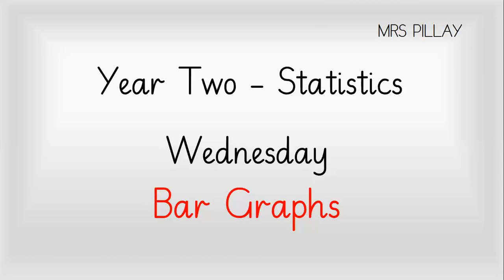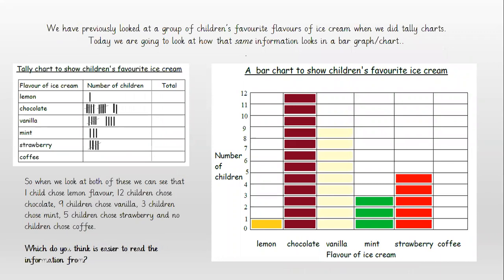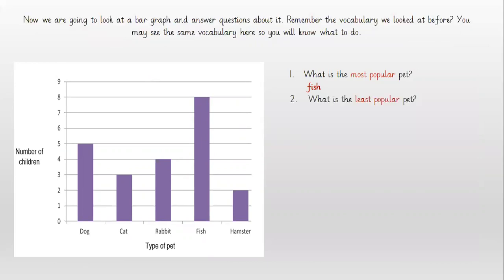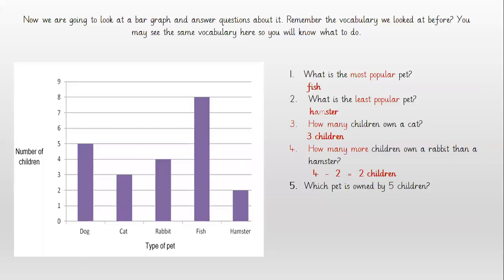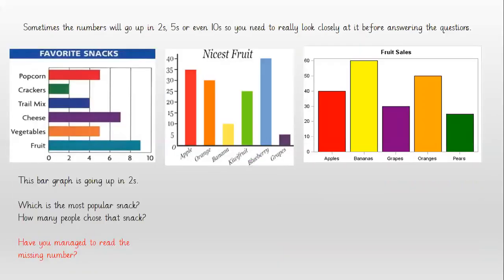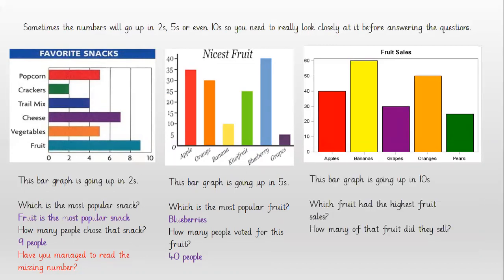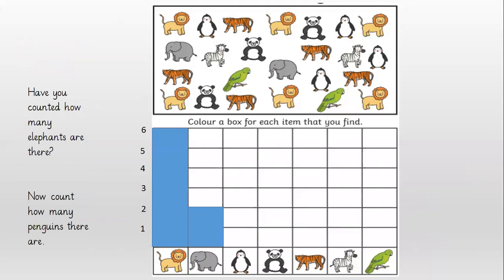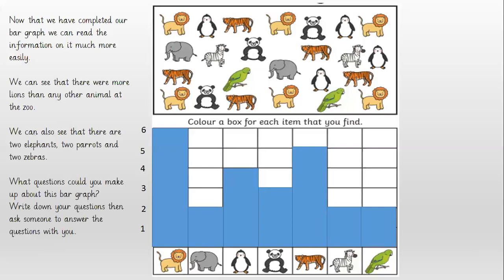Week Seven Year Two Wednesday Bar graphs with Mrs Pillay